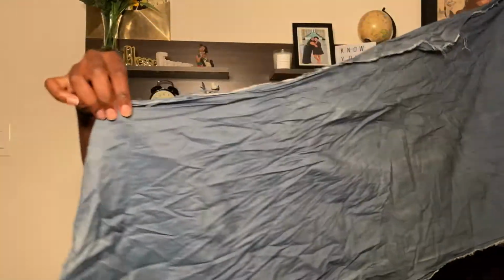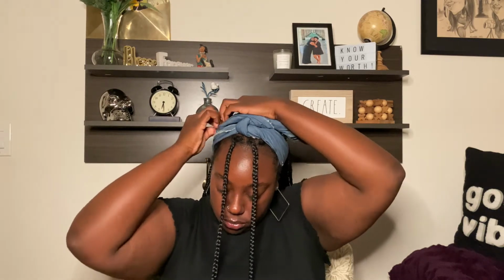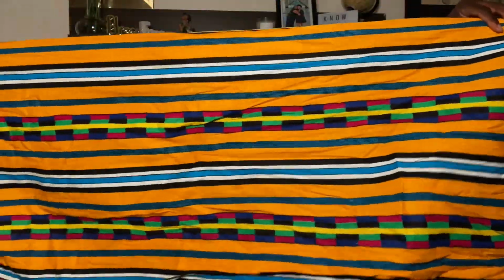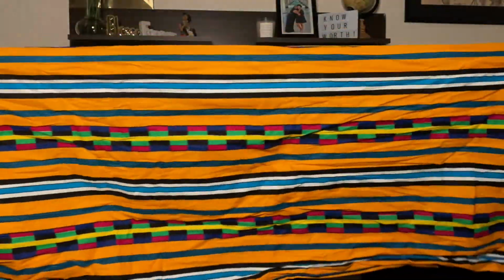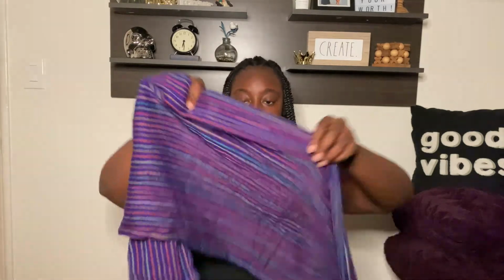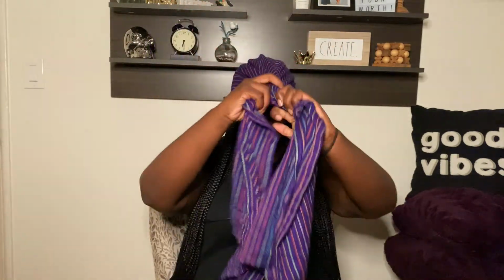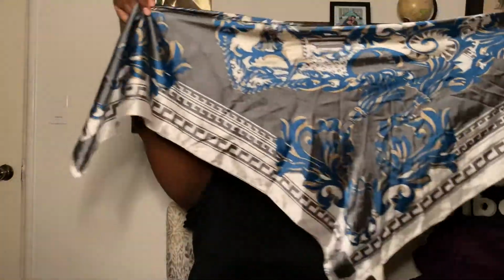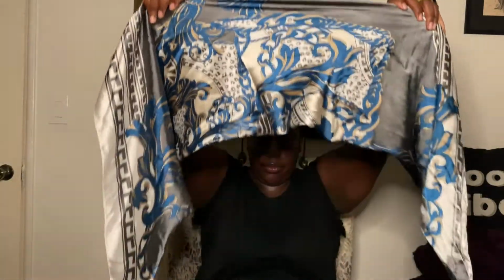Turban Tutorial - 4 ways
Hey y'all its ya girl Sami Social!!! Today I wanted to share a fun tutorial on how to style 4 turban tutorials for bad hair days and to also just add some fun looks for your everyday looks!

What was your favorite style 1,2,3 or 4?